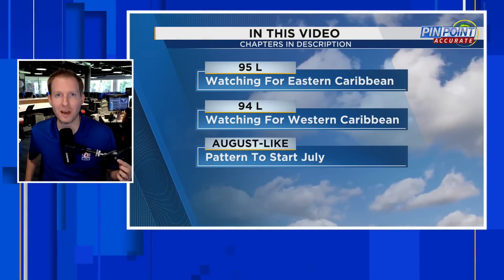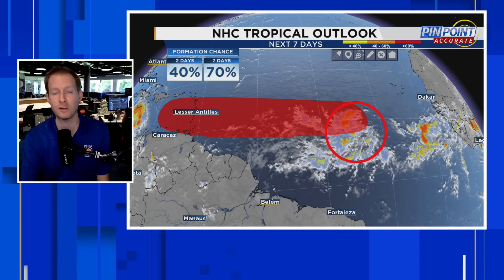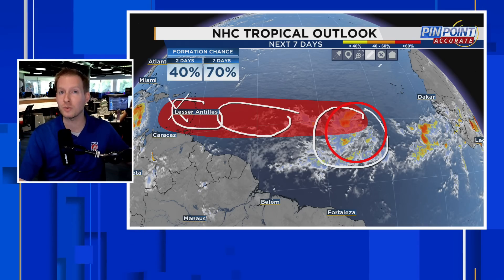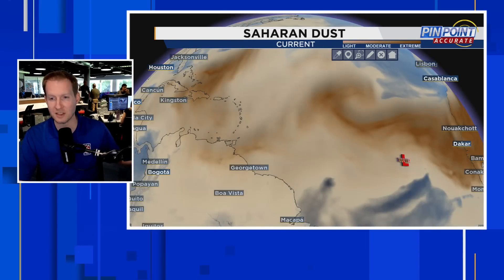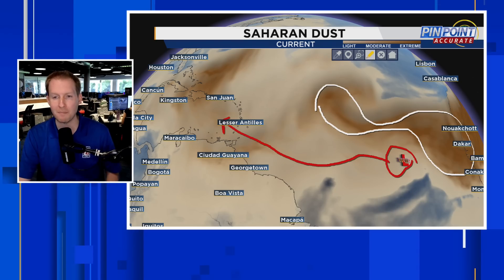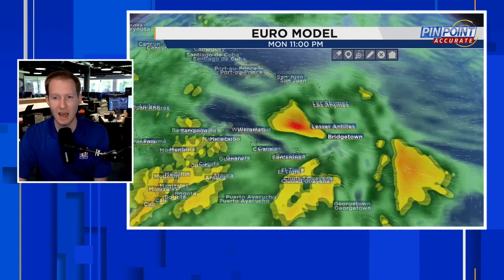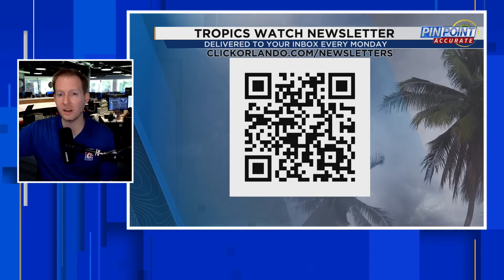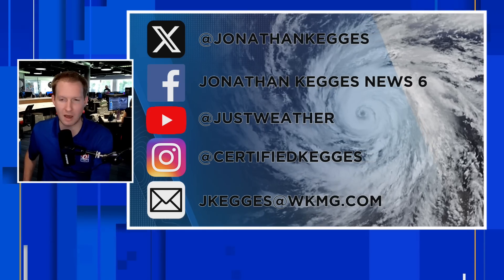The Atlantic Is Unusually Favorable For Development (Tropics Update For Invest 94 And 95 L)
Interests in the Caribbean should pay close attention to the weather over the next week to 10 days as the the Atlantic is unusually favorable for development this time of year. We are currently tracking Invest 94 L and Invest 95 L in and approaching the Caribbean islands. The Atlantic is looking much more like August than late June or early July to start the 2024 hurricane season.

00:00: Intro
00:53: Tropics Update Today
01:56: Models For Invest 95L
02:45: Saharan Dust and Invest 95L
04:20 GFS Model For Invest 95L
06:23: Euro Model For Invest 95L
07:27: Here's Why The Atlantic Is So Unusually Conducive For Tropical Development
11:17: Tropics Watch Newsletter Signup!
11:42: Ways To Contact Me On Social
12:01: Invest 94L Update
12:37: GFS For Invest 94L
13:20: Rainfall For Central America and Mexico